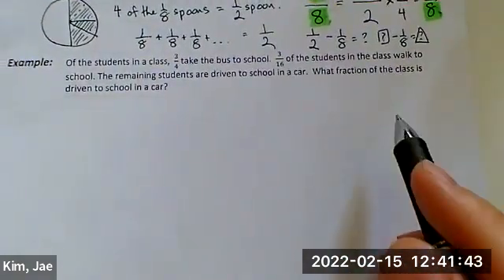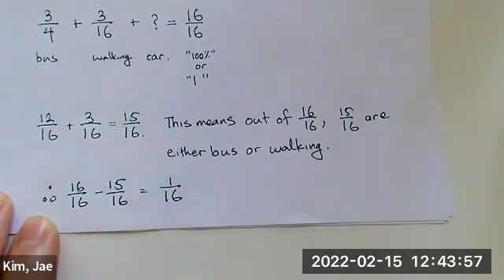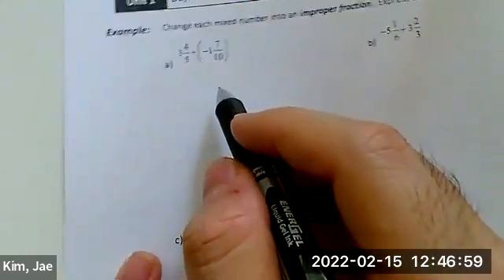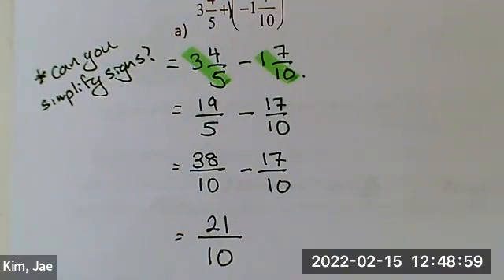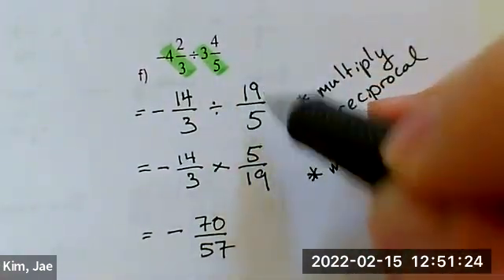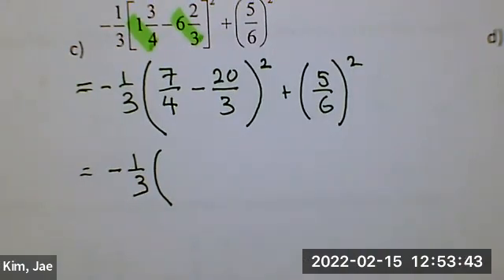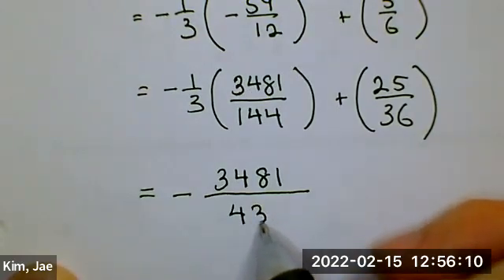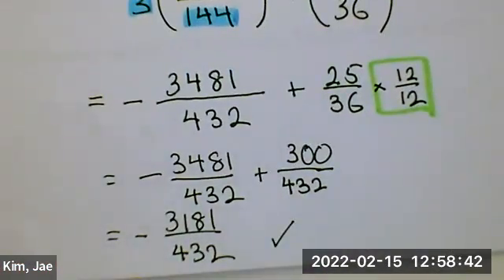1.3 Problems w/ Mixed Fractions (Order of Operations)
0:00 Word problems - using the language in your own way
11:20 Reminders of how to add/sub and multi/div fractions